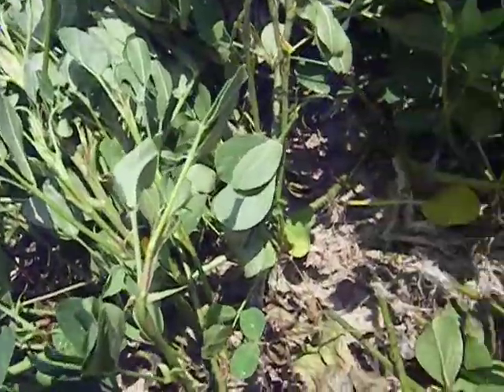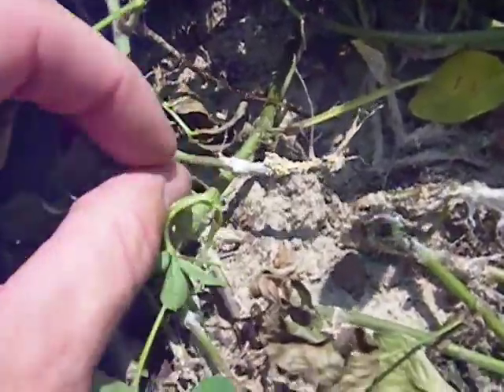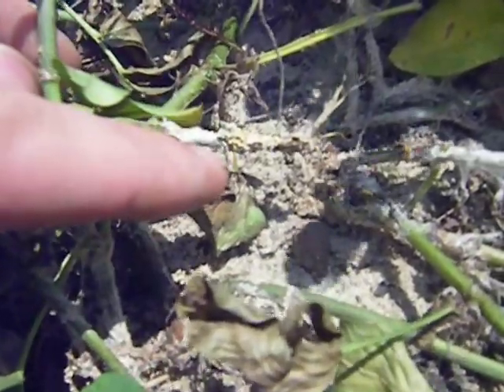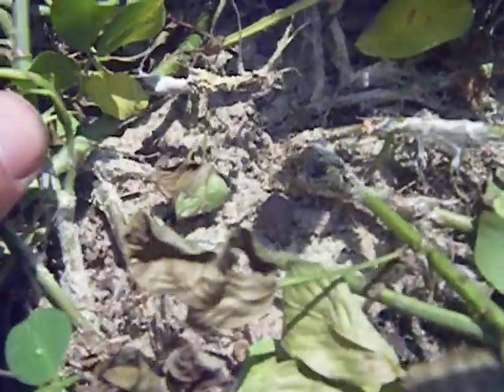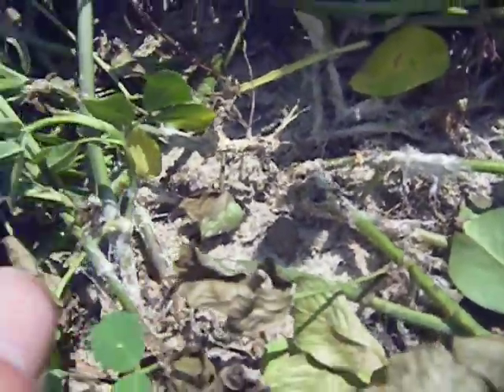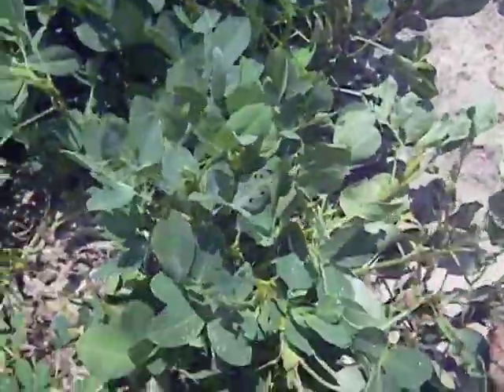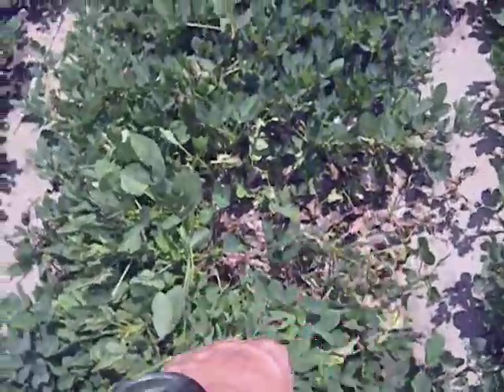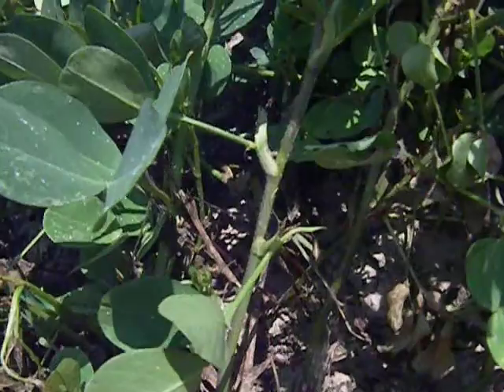White mold in peanuts - UGA Thomas County Extension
University of Georgia Extension Ag Agent R.J. Byrne discusses white mold in peanuts in Thomas County Georgia.
for the latest management recommendations.